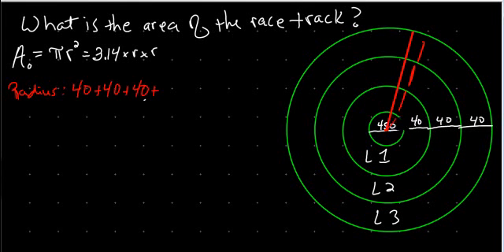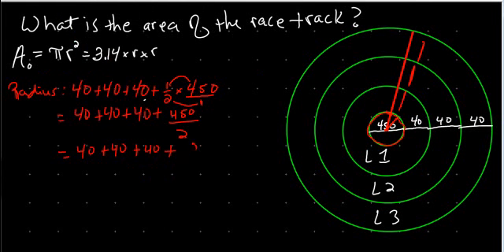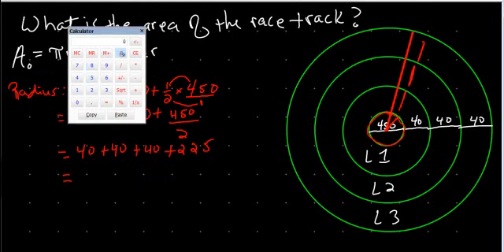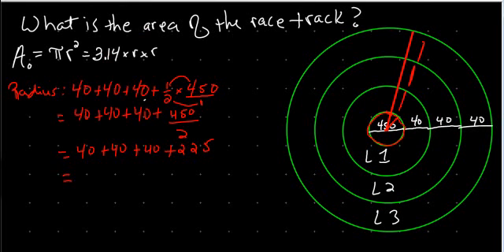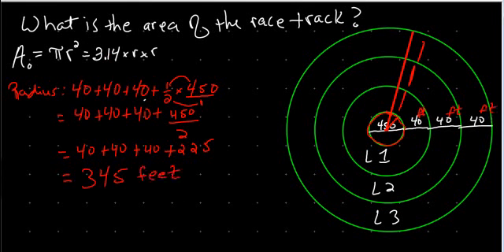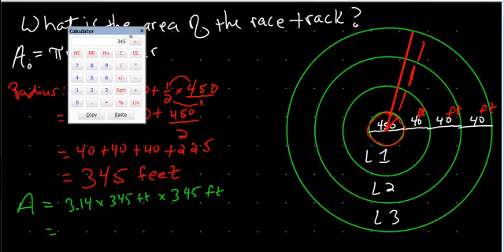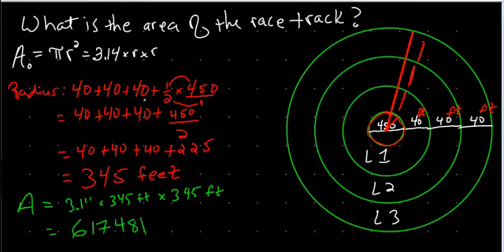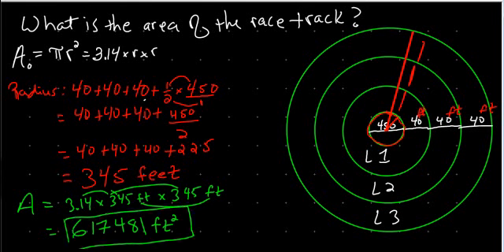Area of a Circle 2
This video focuses on applications of the are of a circle.